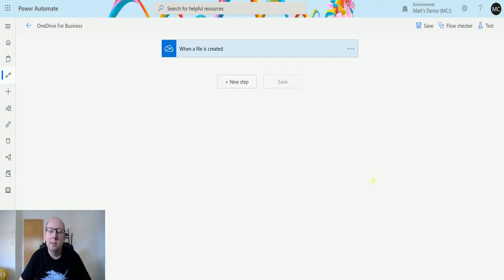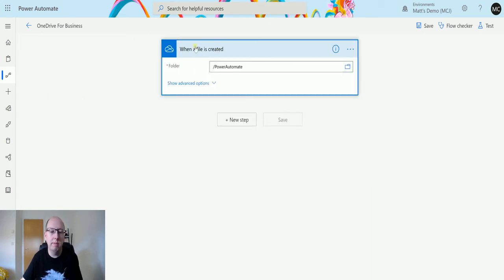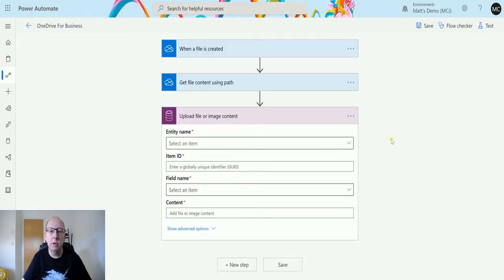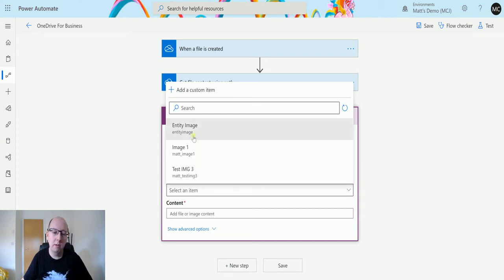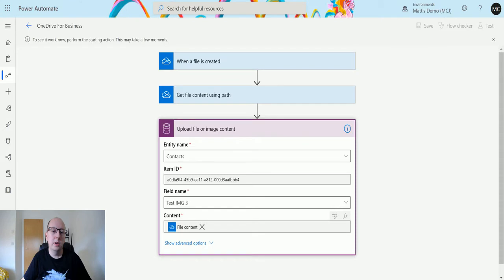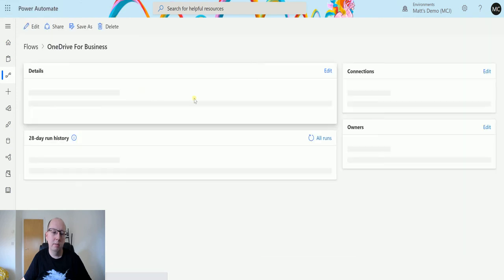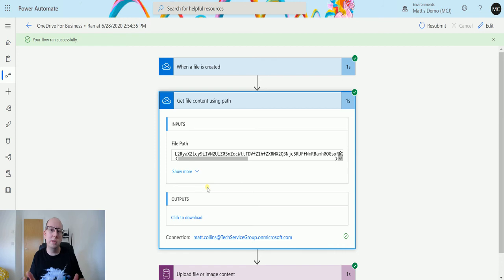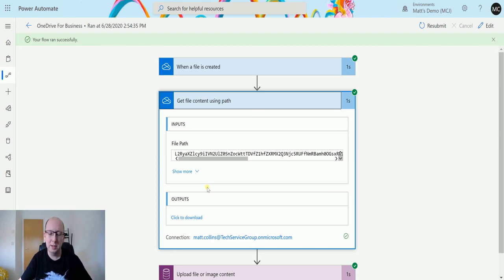Flow Actions: OneDrive for Business - Get File Content Using Path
Power Automate is a powerful automation and integration tool with over 300+ data connectors.